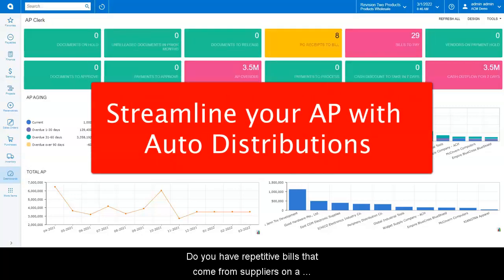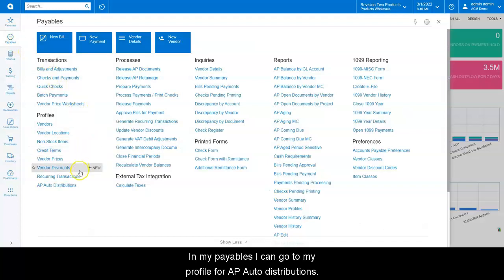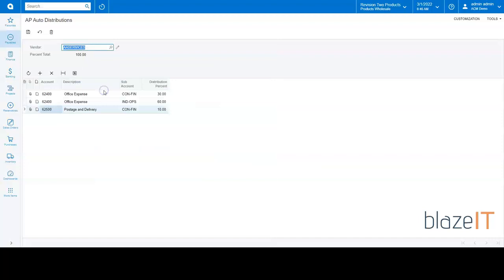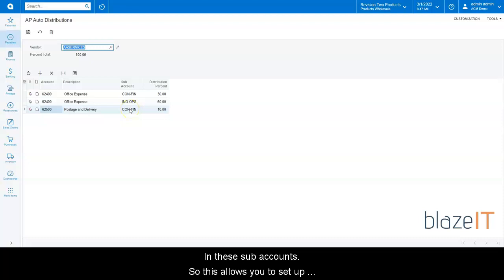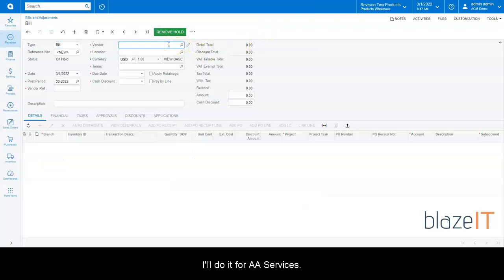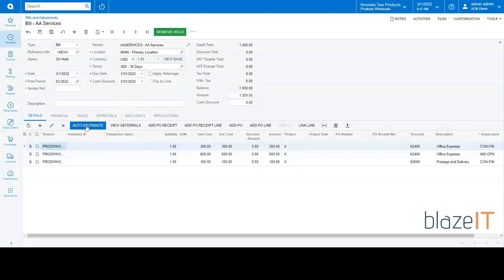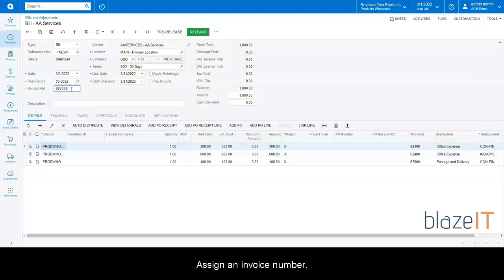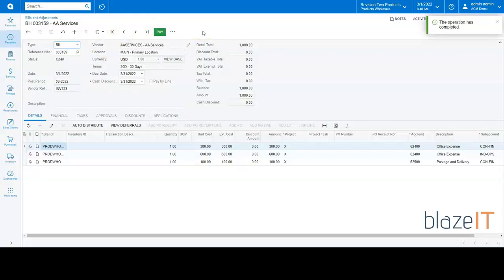Automate AP Expense Distributions with Acumatica and Blaze IT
Automate AP Expense Distributions with Blaze IT and Acumatica. Save time and streamline processes within Accounts Payable.

To learn more about the AP Auto Distribute functionality or to speak to us about how Acumatica can help your business visit us or give us a call at .